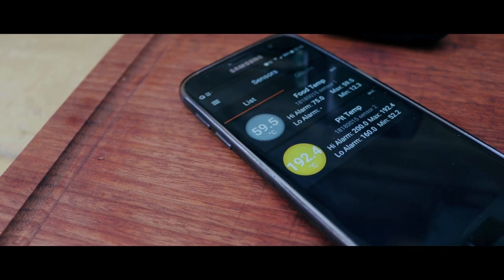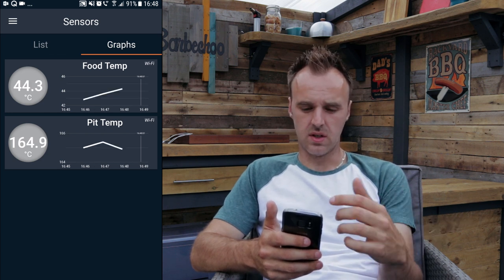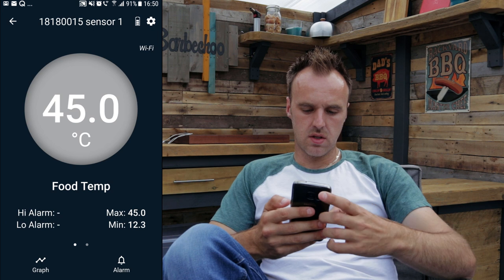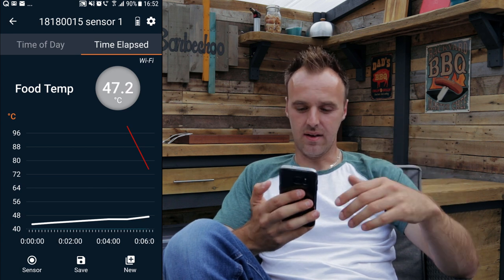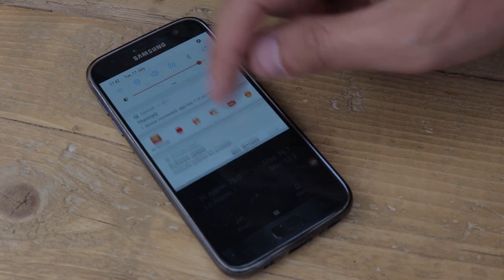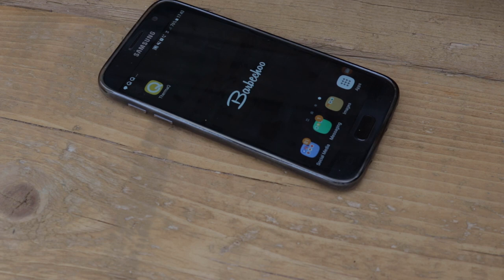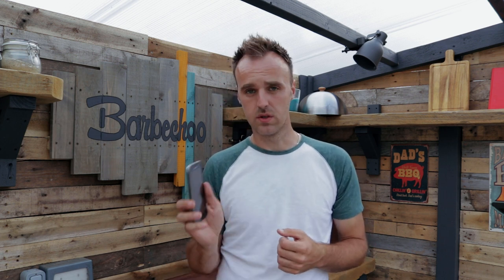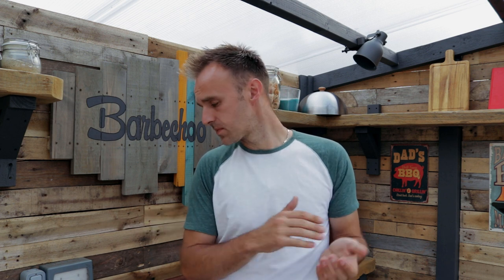ThermaQ WiFi Review - Setting up a cook & using the app - Barbechoo Review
In the second part of my ThermaQ Wifi Review - I take a look through the app and show you how to set up a cook plus give my thought on it so far.

---x---

---x---

The Bluetooth THERMOMETER I always use